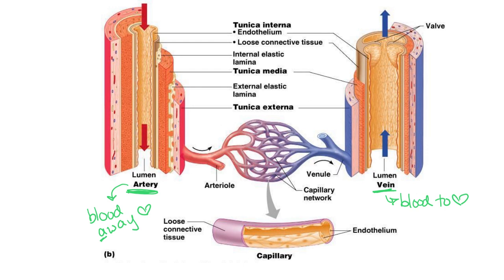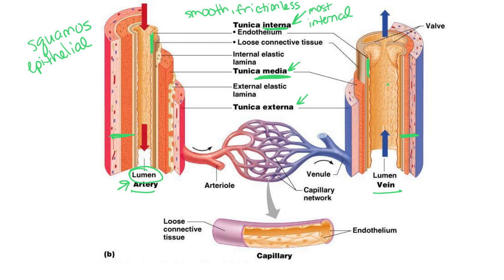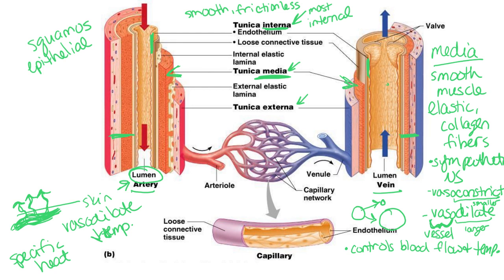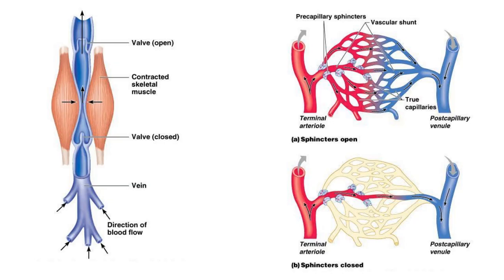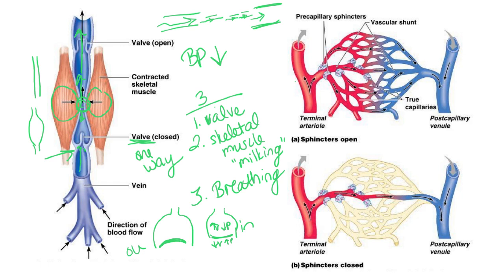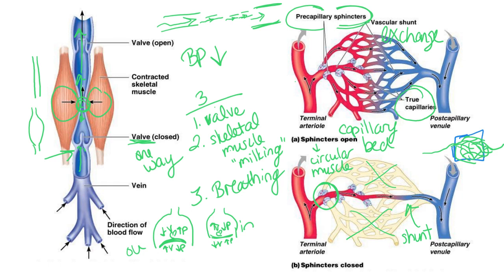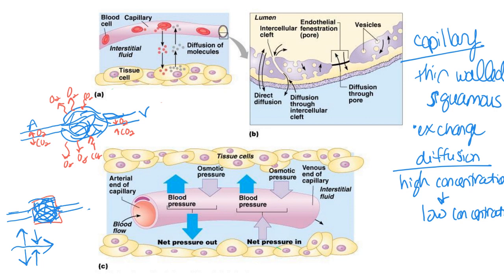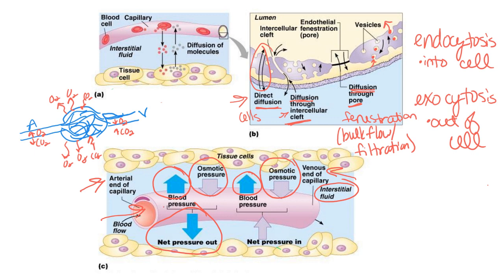Types of vessels